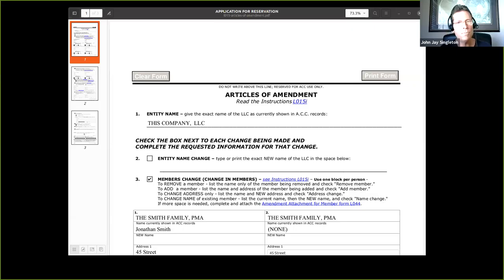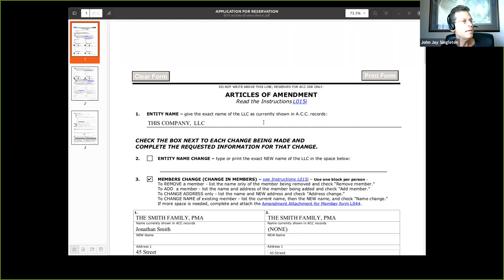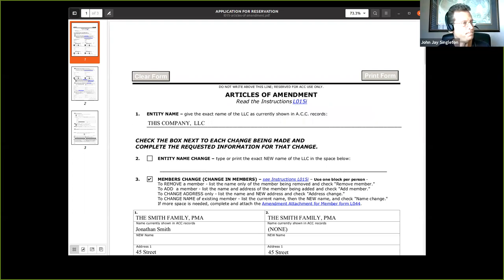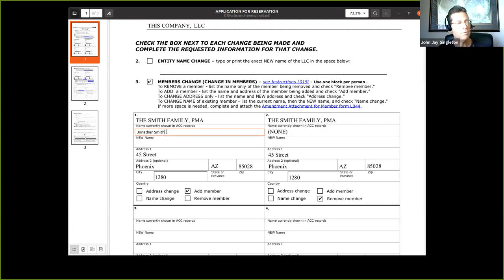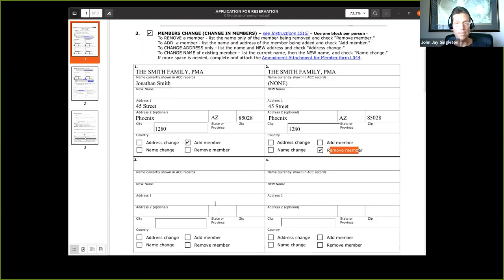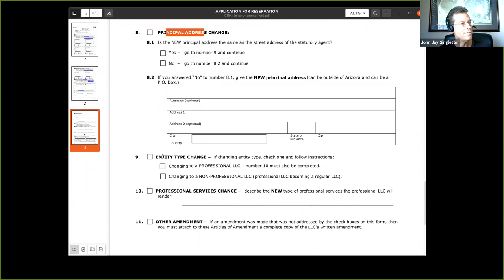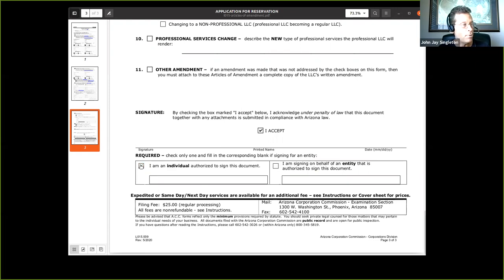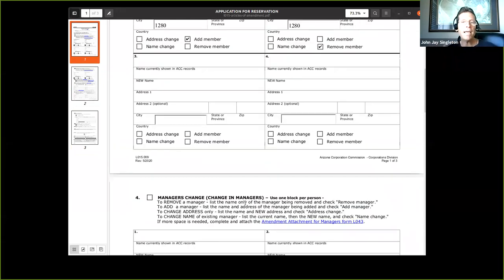Amending Arizona LLC Articles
This is how you can amend your LLC articles with the State of Arizona